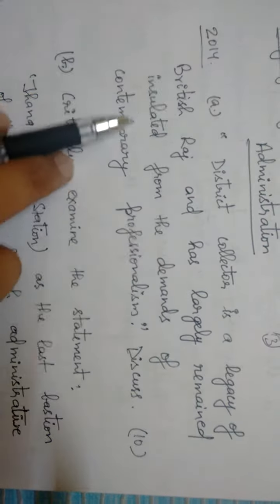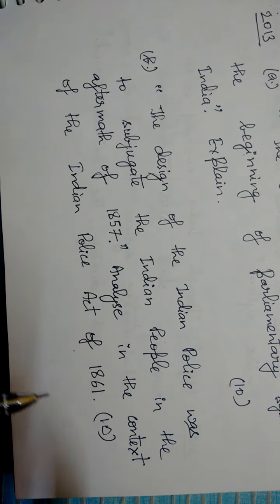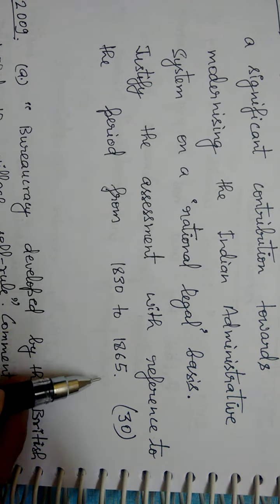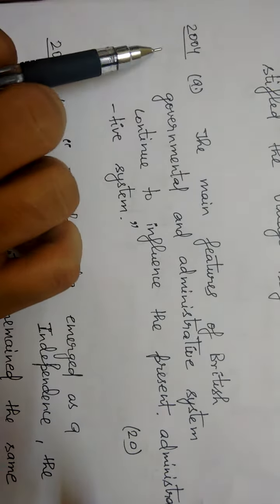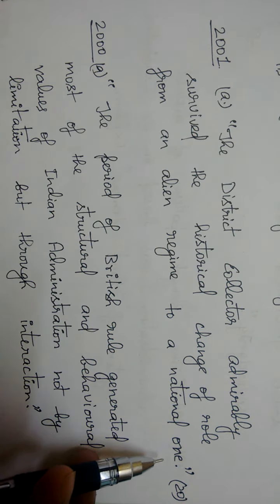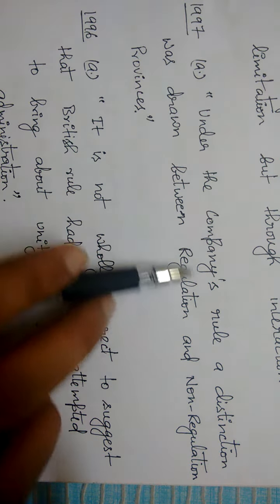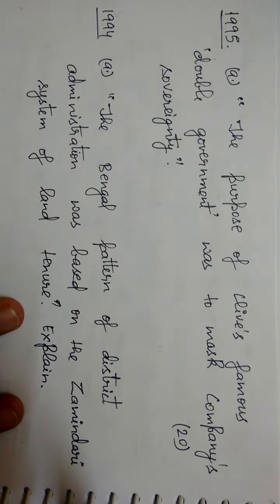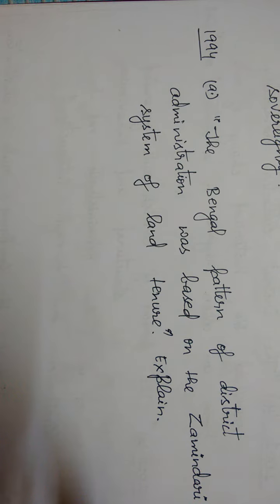Video 13 (Pub Ad - Paper 2)